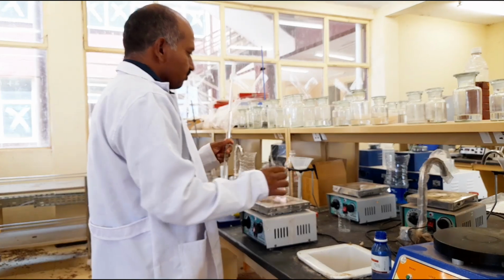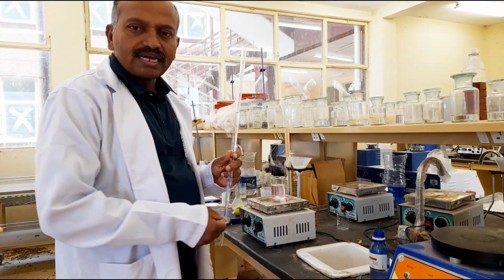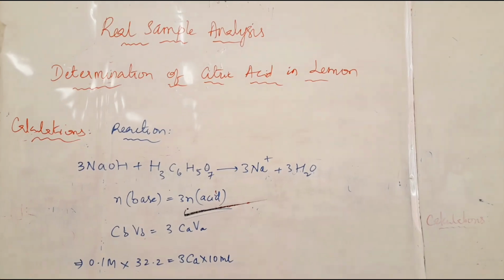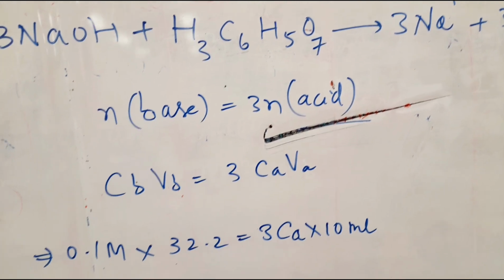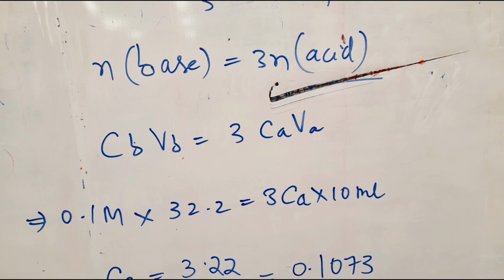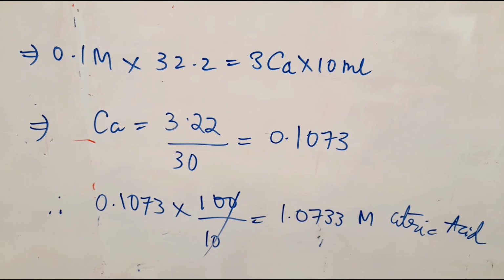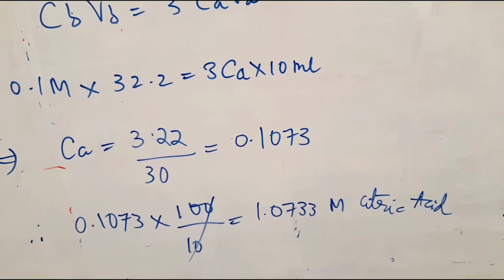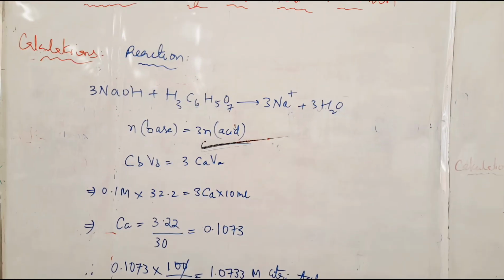CITRIC ACID IN LEMON || REAL SAMPLE ANALYSIS || UoK